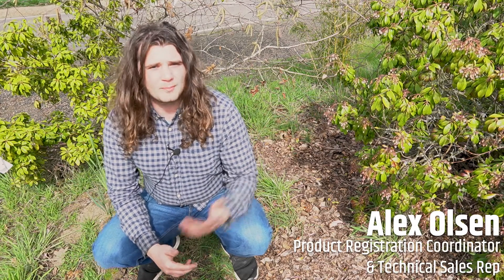Friday Freebie: From Leaf Litter to Beneficial Insects!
In this week's Friday Freebie, Alex tells us about some of the beneficial insects that come out of leaf litter.